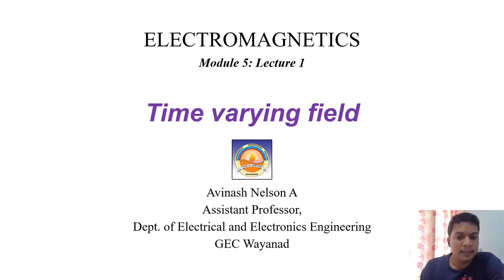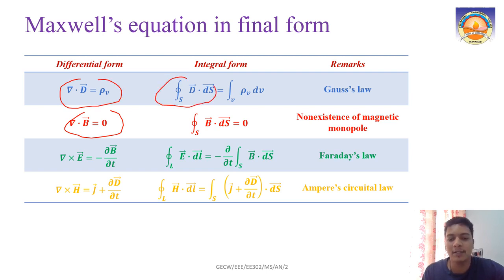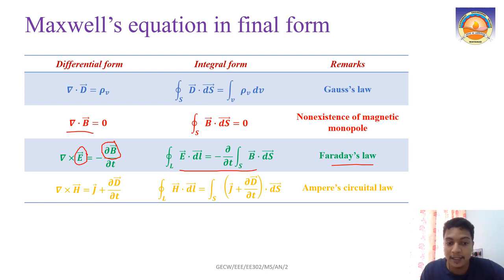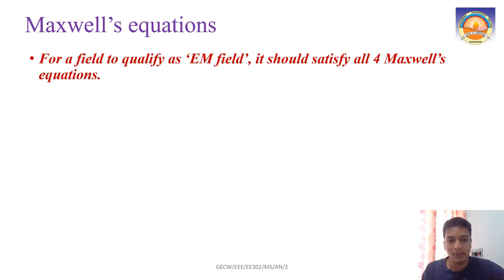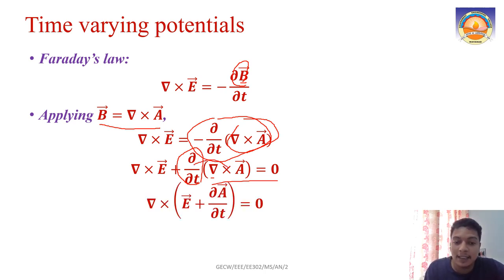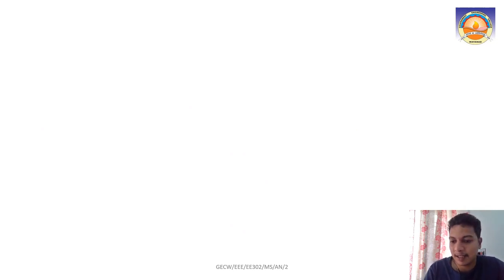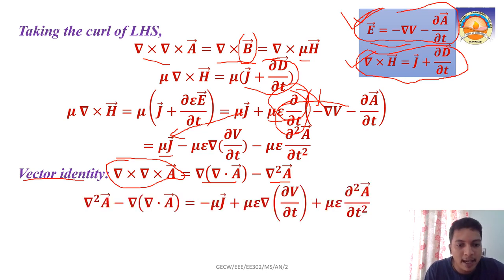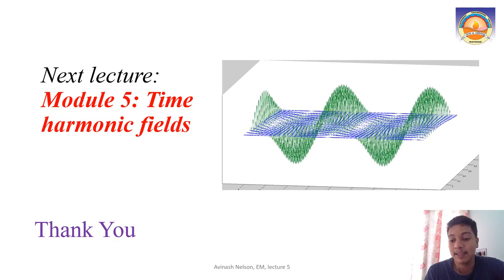Module 5, Lecture 1: Time varying field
Wave equations